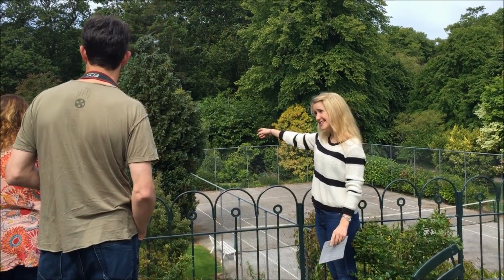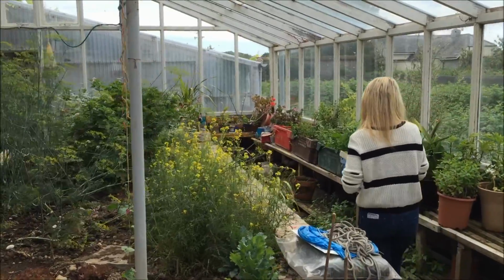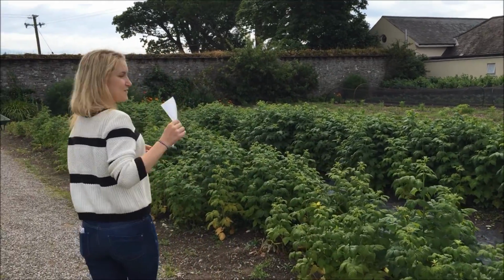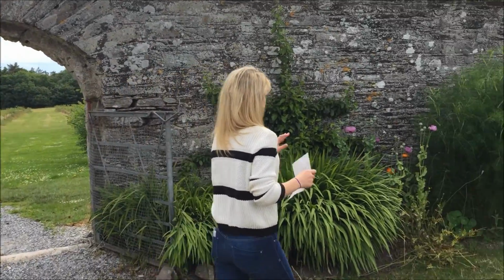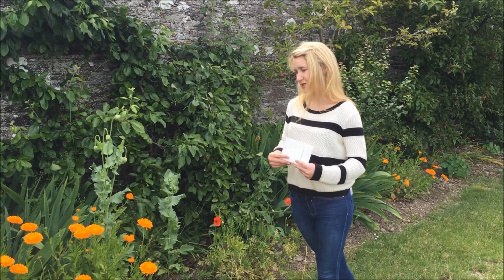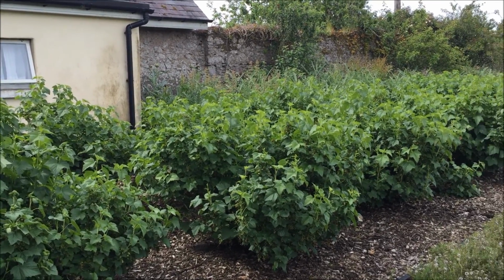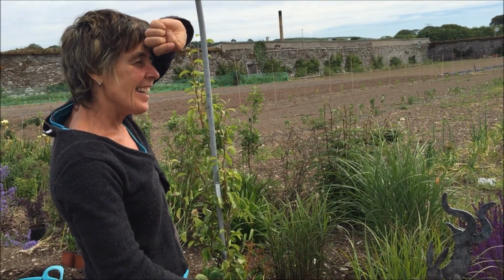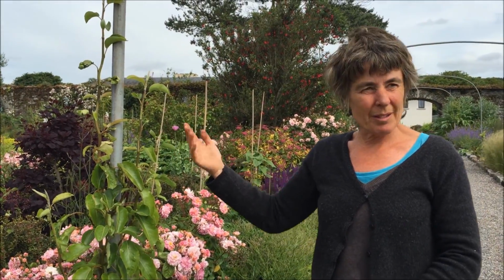Ballymaloe Garden Tour: June 23, 2015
Just finished my first video editing experience. Decided to start with one of my fav experiences - the garden tour. Fiadh Allen was a natural. so unaffected and informative!!

Hope you enjoy this (trimmed to only 6 minutes). I plan to add more as I get more experienced with editing. All suggestions are appreciated. ;)